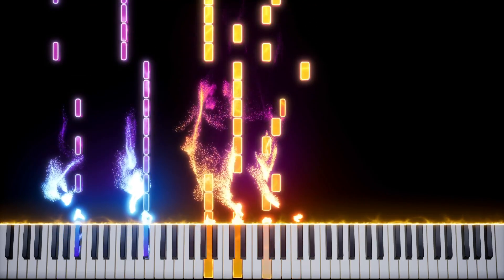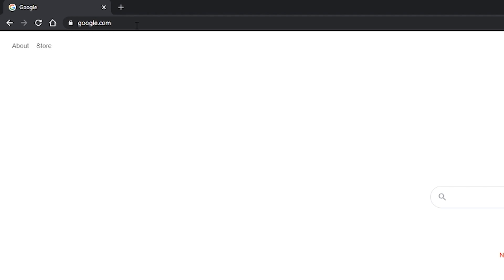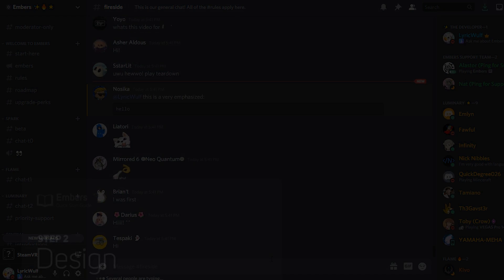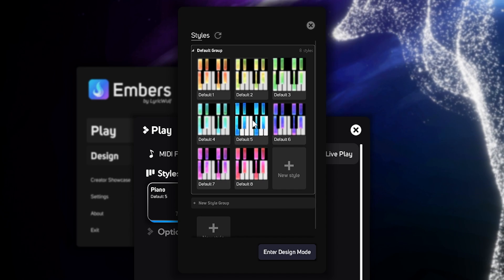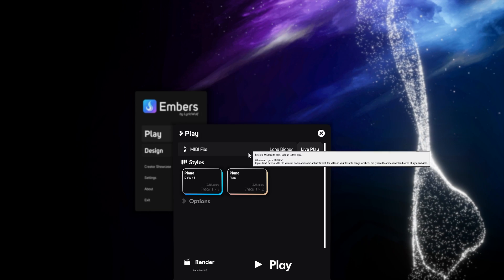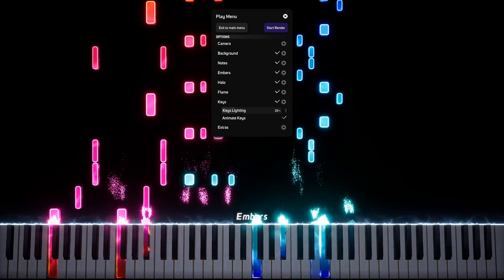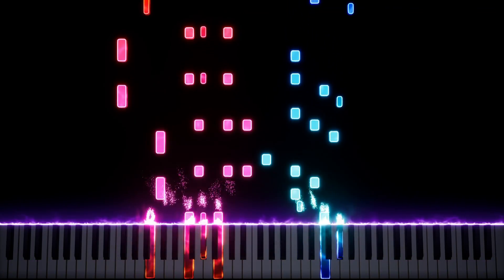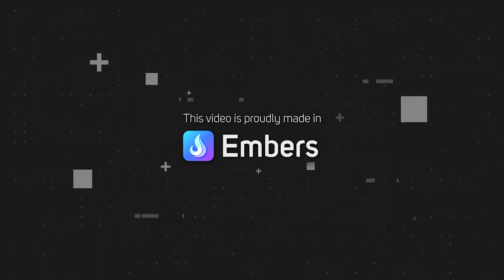Embers Quick Start Guide - Make beautiful piano vids in under 2 minutes!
Have you ever wondered how you can make exquisitely beautiful piano videos? Well in this quick start guide for my new software, Embers, I'll show you how you can make beautiful piano visual effects in less than 2 minutes, for free.

With Embers, you no longer need After Effects, Trapcode Suite, and expensive plugins to make these stunning piano visuals. It is also HUNDREDS of times faster for exporting videos, and will save you thousands of dollars compared to the traditional methods. Join the hundreds of creators who already use Embers today